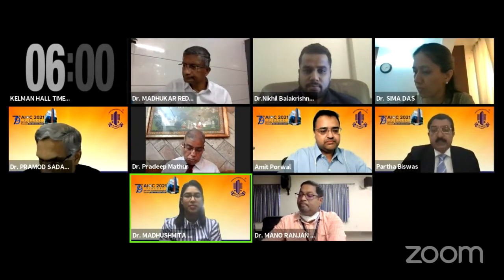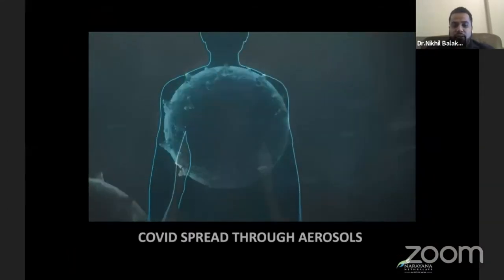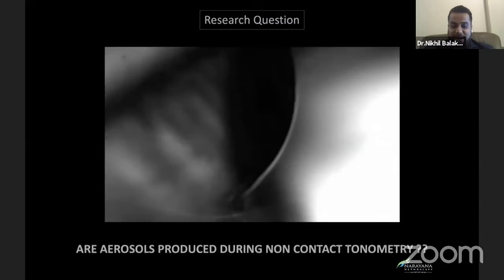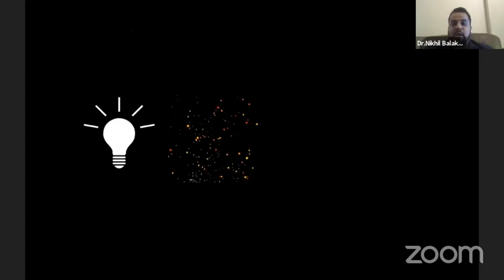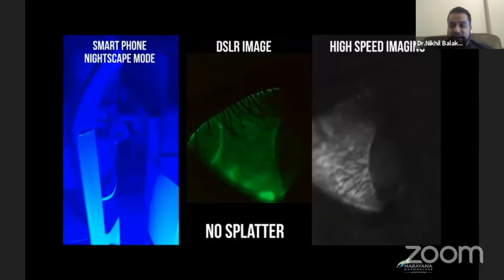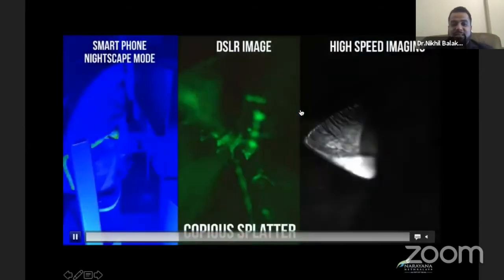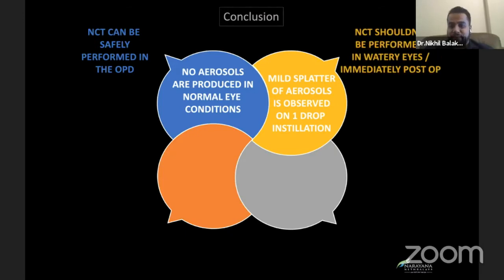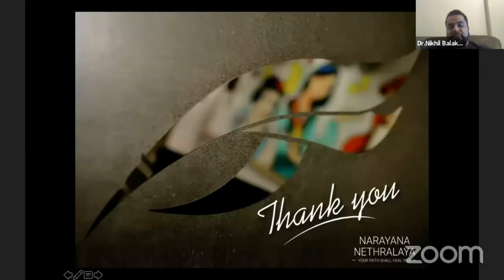AIOC2021- Col Rangachari Session- [FP1158] : DECIPHERING THE CONUNDRUM OF ...DR NIKHIL BALAKRISHNAN